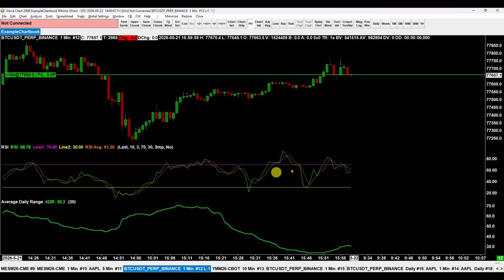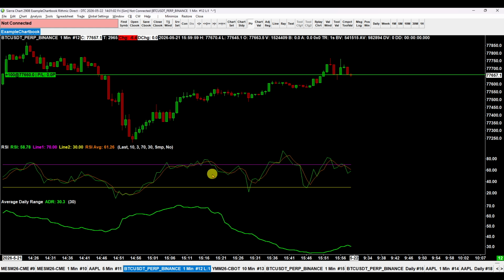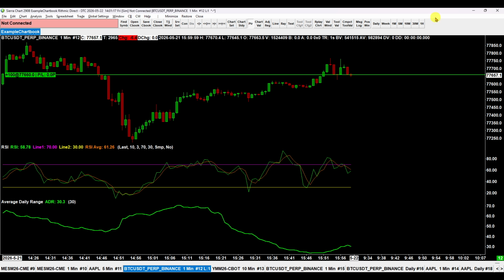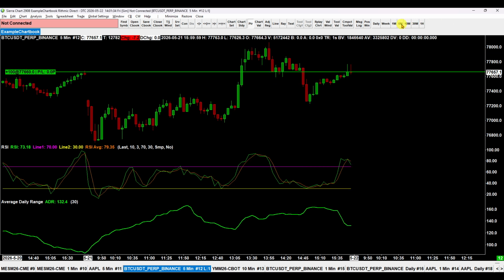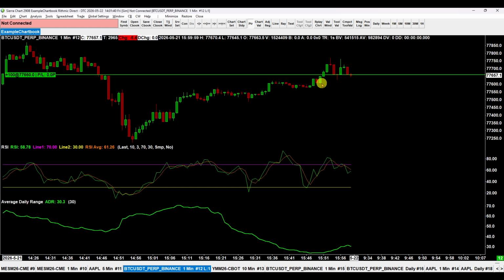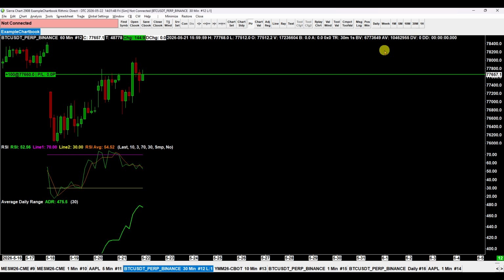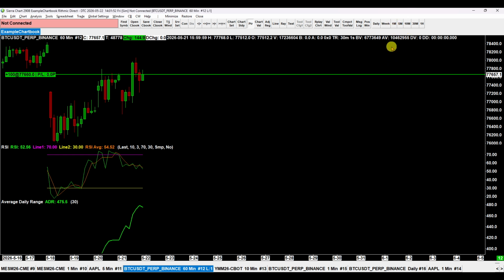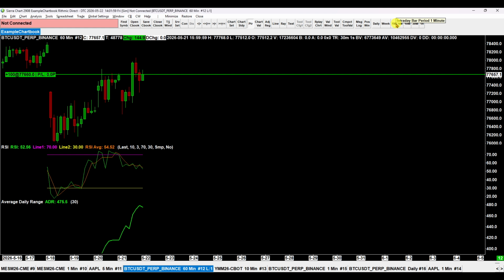How To Change Timeframe Sierra Chart (2026) (Complete Guide)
Learn how to change timeframe in Sierra Chart in this simple guide. This tutorial shows how to adjust chart time intervals, customize trading chart settings, and switch between different timeframes in Sierra Chart. Perfect for beginners who want better chart analysis and trading setup control.